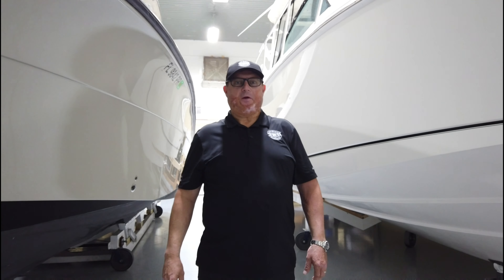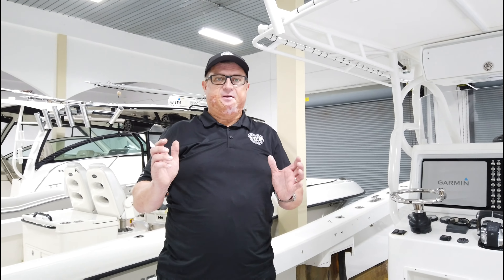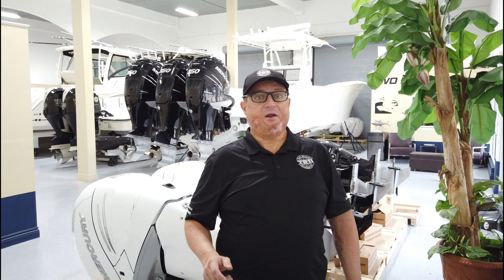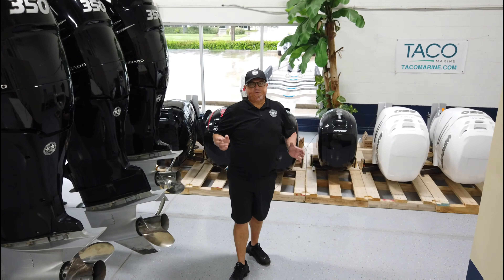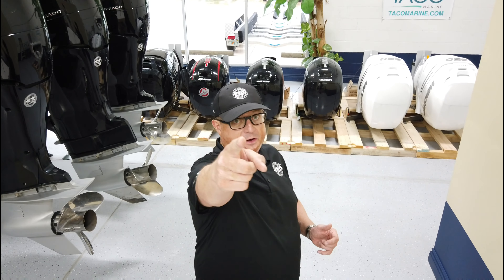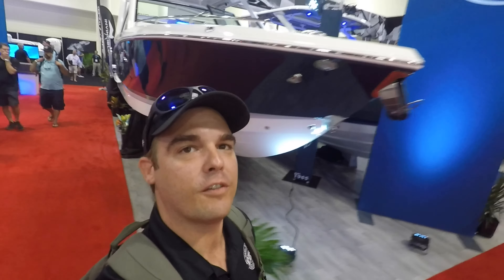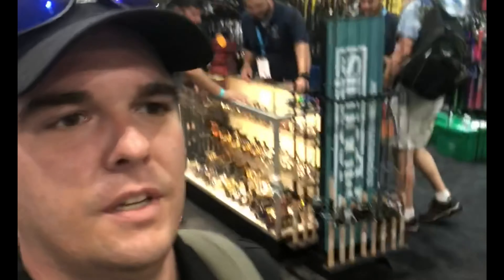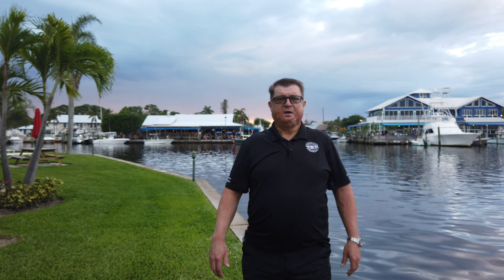TRB Today (11/1/19) - Stuart Airshow & FLIBS 2019!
We had a busy day with the Stuart Airshow & the Fort Lauderdale International Boat Show.